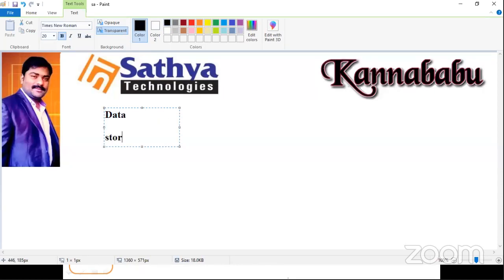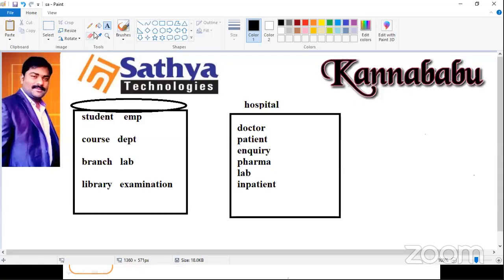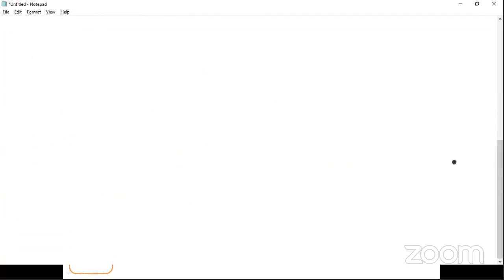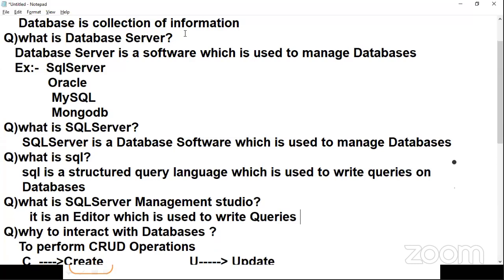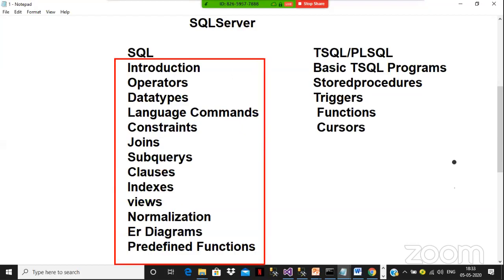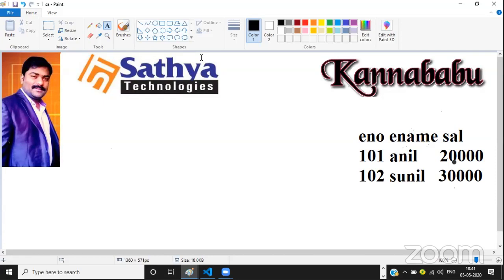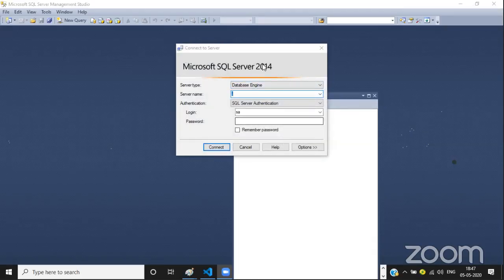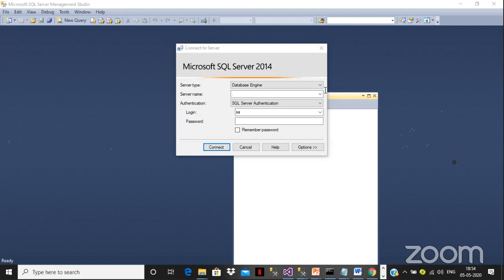FREE SQL Server By Mr Kannababu Sathya Technologies